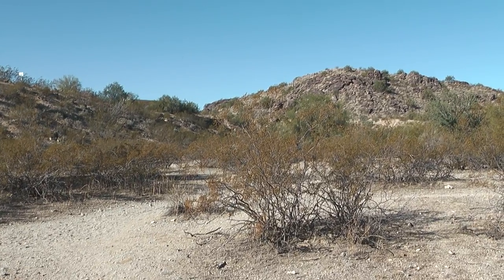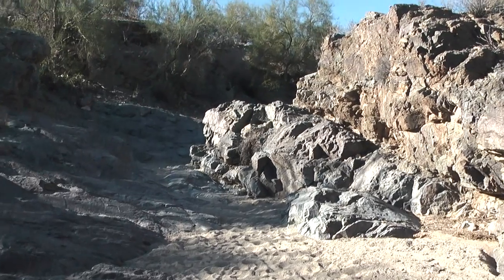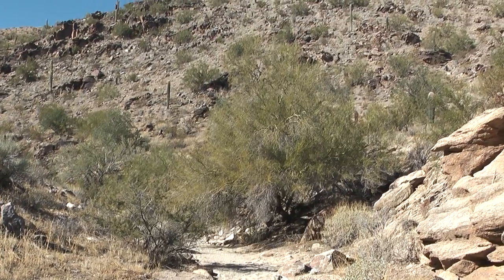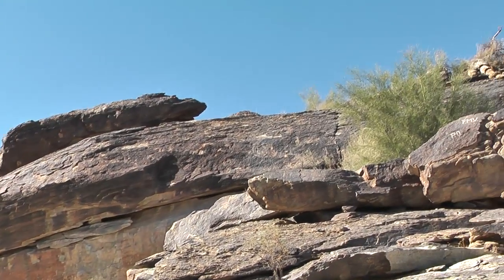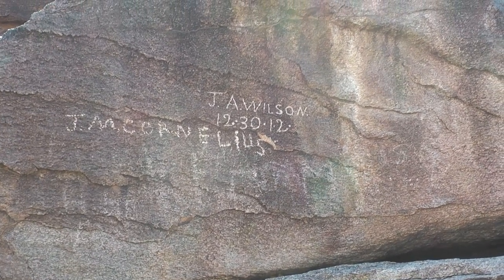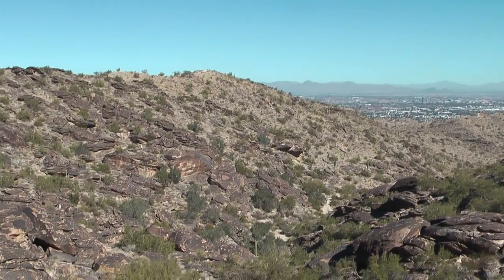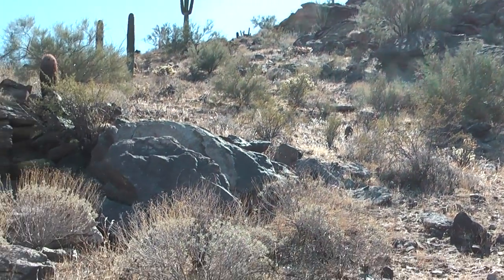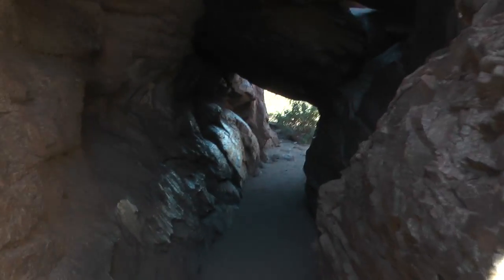Pima Wash - South Mountain Park - Phoenix, AZ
Just horsing around with the video camera on a strenuous climb up the Pima Wash in South Mountain Park while my family and I visited my parents for Thanksgiving. I found a few geocahes while I was at it.